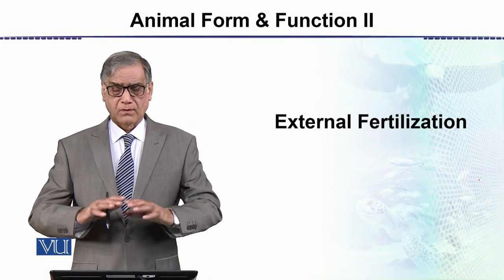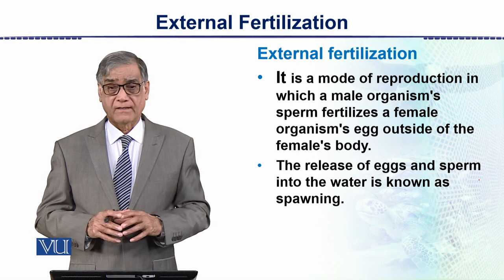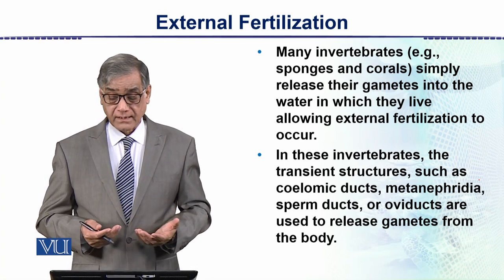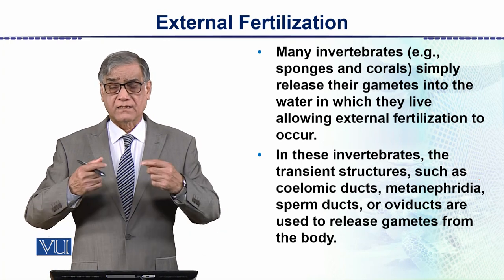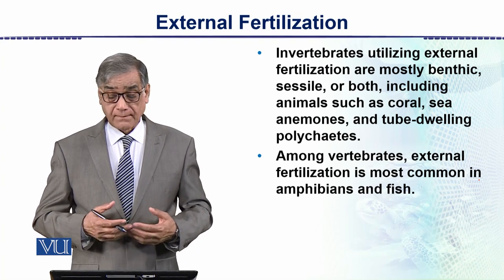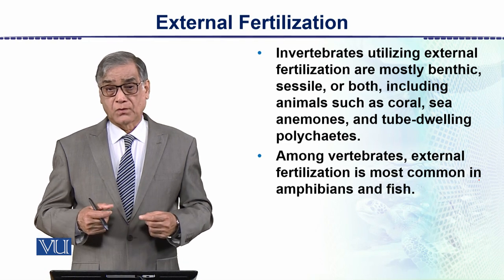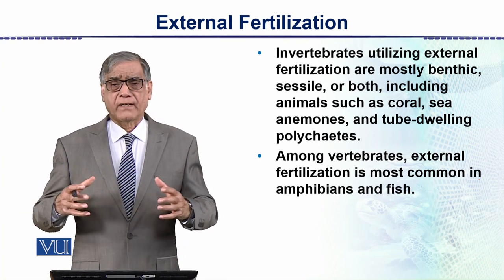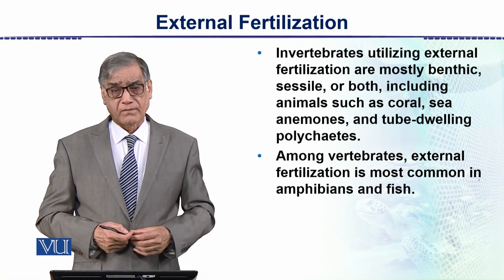External Fertilization | Animal Form & Function 2 (Theory) | ZOO517T_Topic121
Topic121: External Fertilization,
By Dr. Javed Iqbal